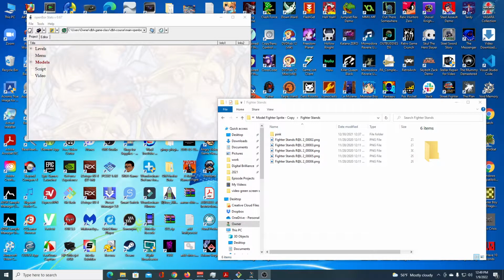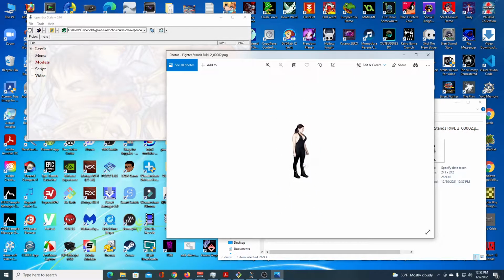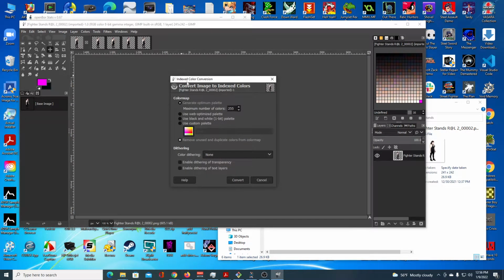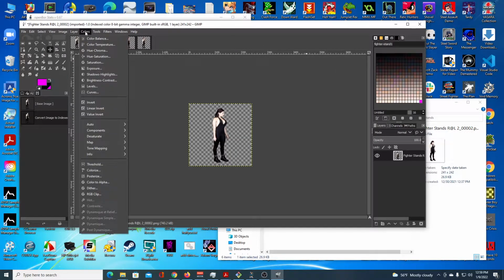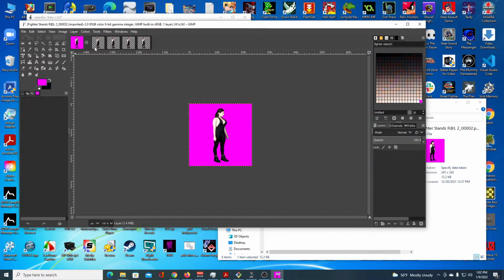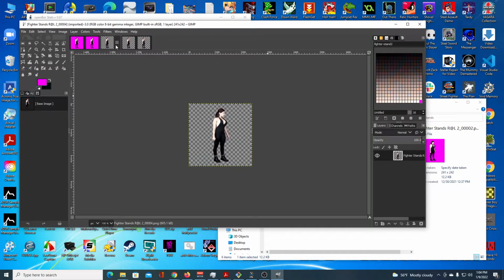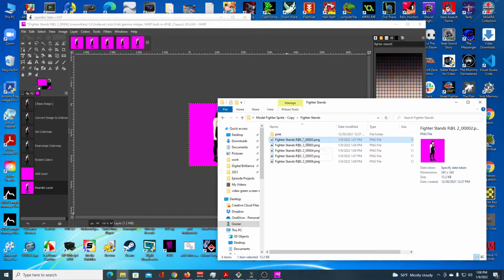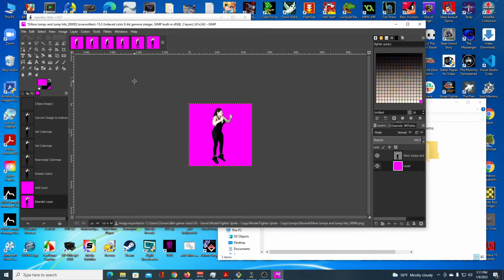OpenBOR Tutorials - Digitized Models Part 1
This is a series that takes digitized frames and creates an OpenBOR model out of them. This process can be applied to any model creation where the frames have already been created in advance. Maybe one day I'll do a tutorial of how to create the digitized frames.